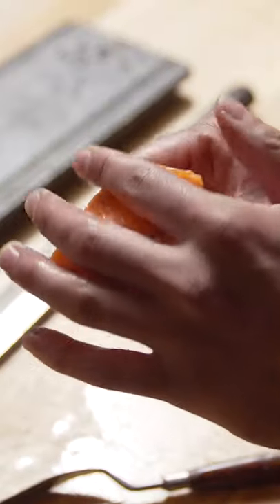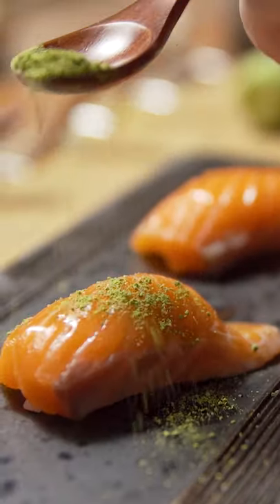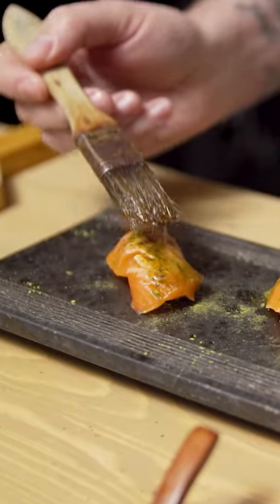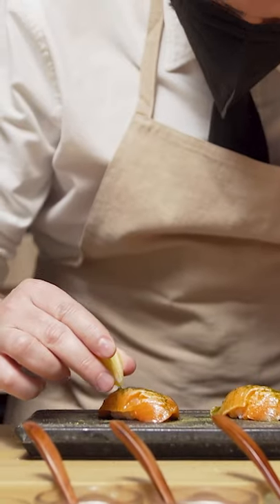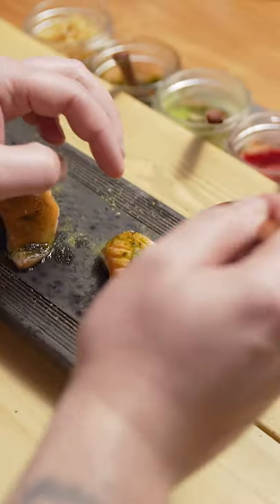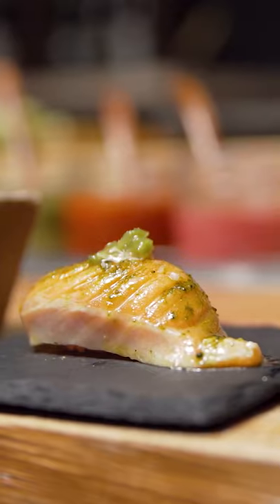Sushi Bar | Salmon Nigiri